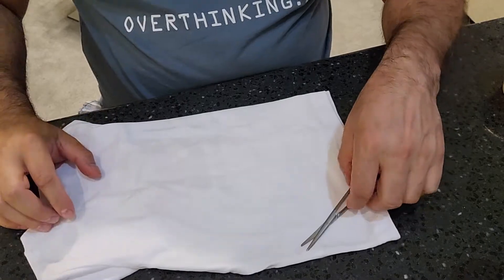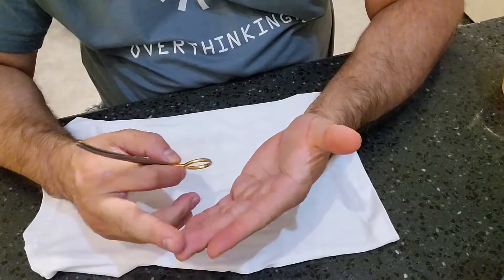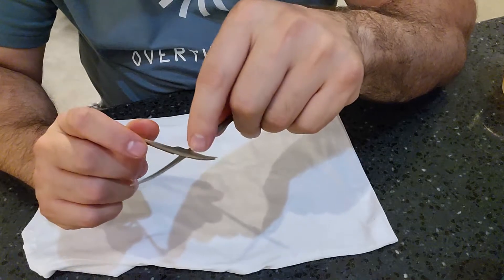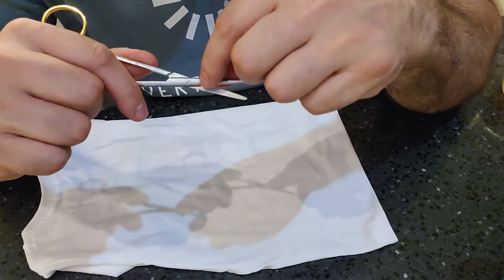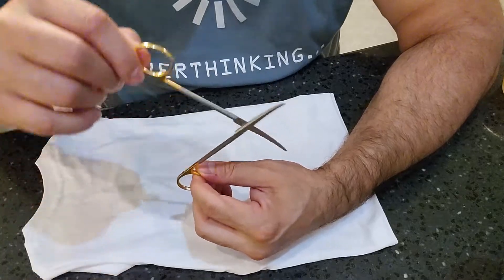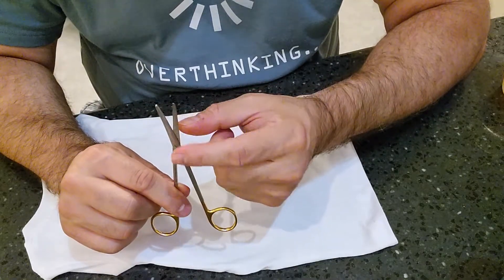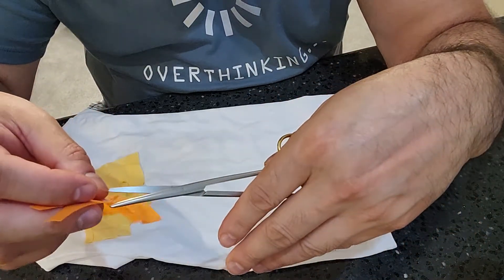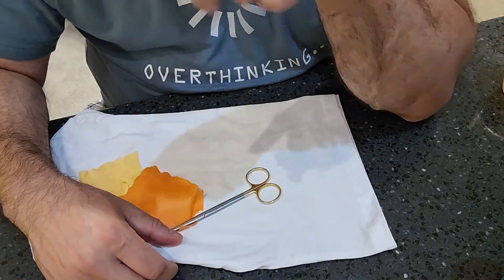scissor testing and inspecting